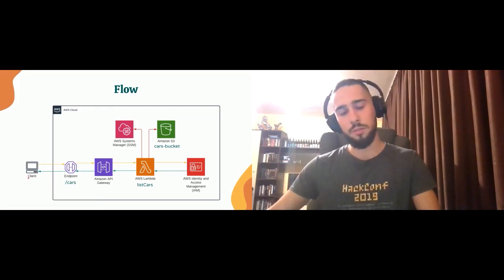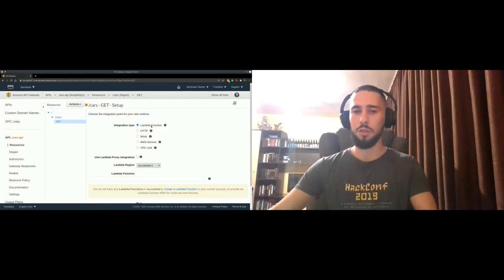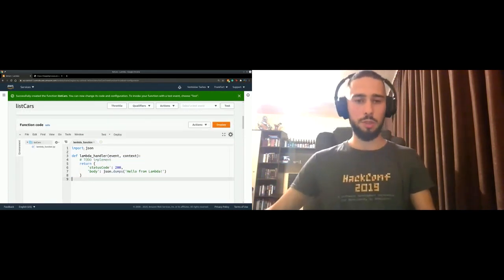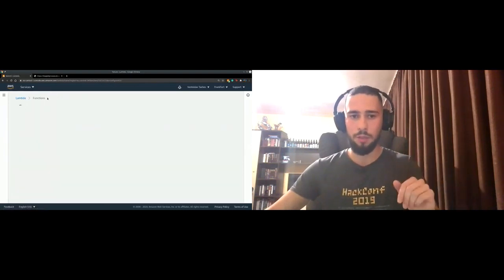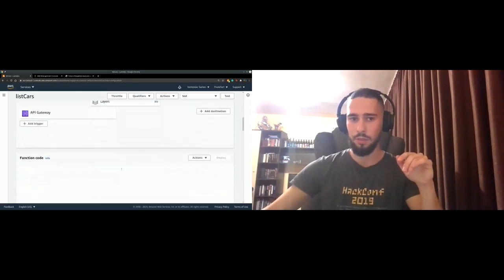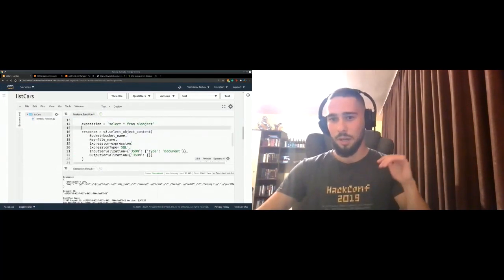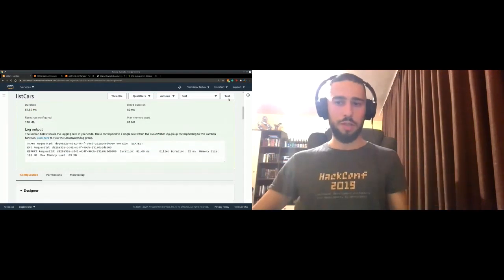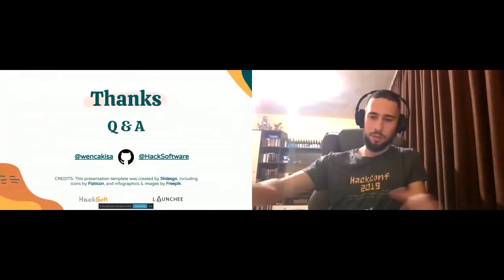Django Bulgaria Meetup: "Building a simple serverless Python application on AWS" by Ventsi Tashev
On the last Django Bulgaria meetup for this year, Ventsislav Tashev spoke about "Building a simple serverless Python application on AWS"

"We'll build a simple serverless application on AWS with S3, Lambda & API Gateway. We'll also benefit from the IAM service to demonstrate how different AWS services can interact with each other. We'll also use AWS Systems Manager (SSM) to store our important data in a safe place."

The event happened thanks to our partners and friends from Launchee.space!

About Django BulgariaThe Django Bulgaria user group is a place for everyone interested in Django and Python. We discuss and share good practices about Django development and also some Python-related topics.

Almost every month, we organize meetings for members of the group. Everyone is welcomed to share knowledge with the community.

If you are working with Django and Python and would like to share your knowledge, do not hesitate to write to us at .